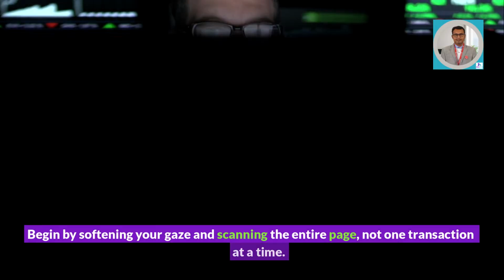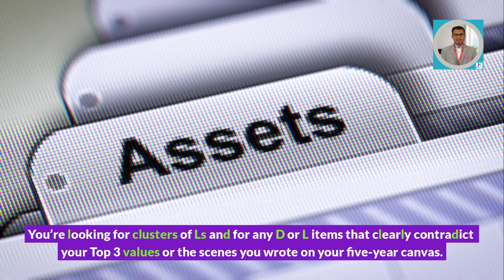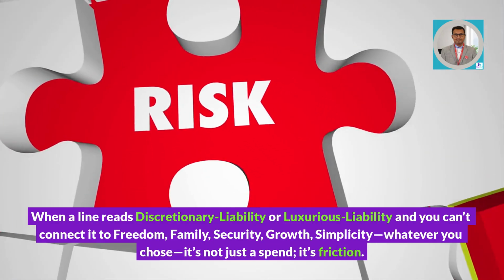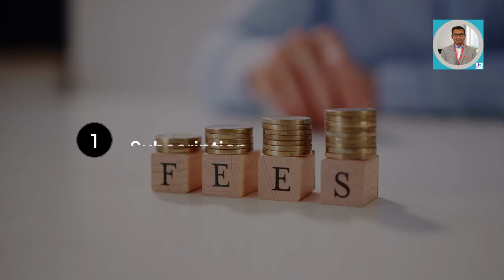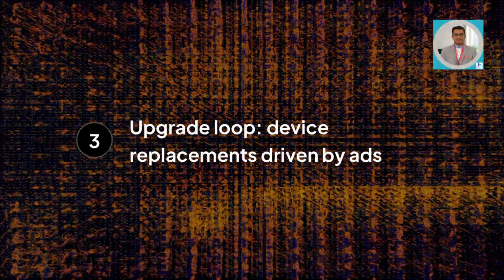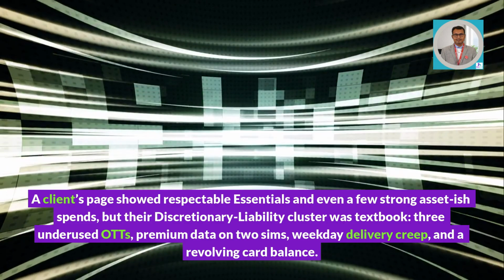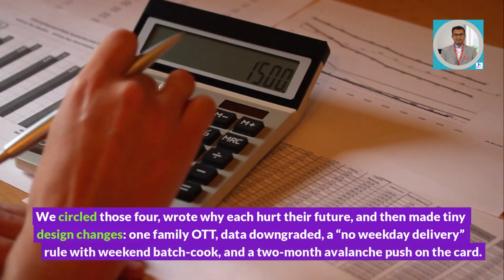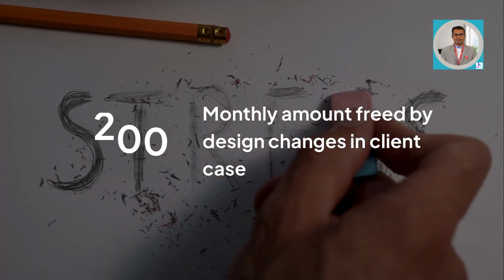WhatI Learned from Making Financial Planning Mistakes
2. 5 – Spotting the Silent Wealth Killers